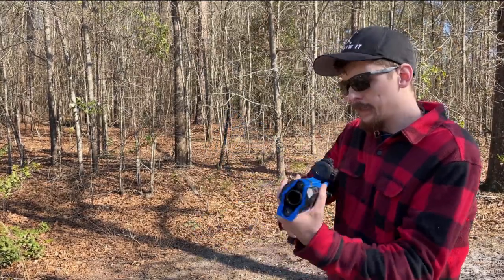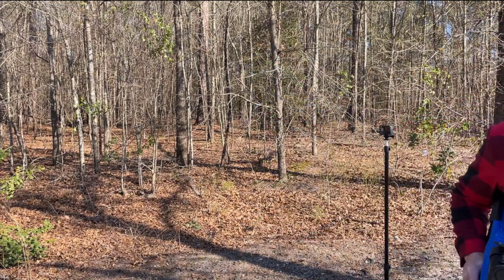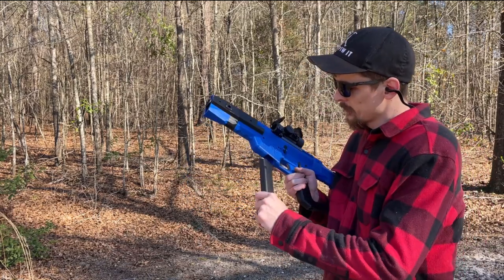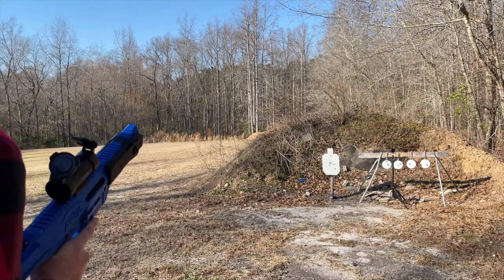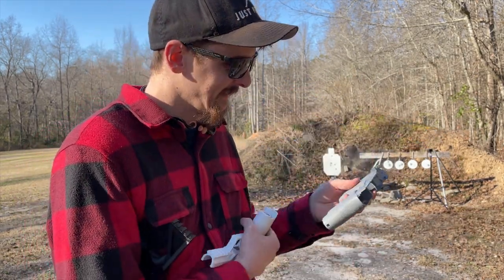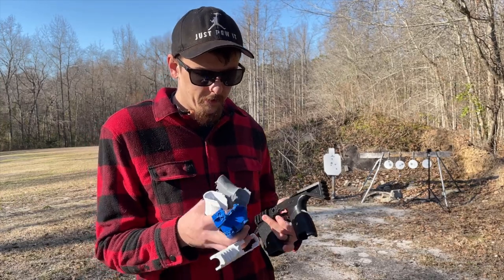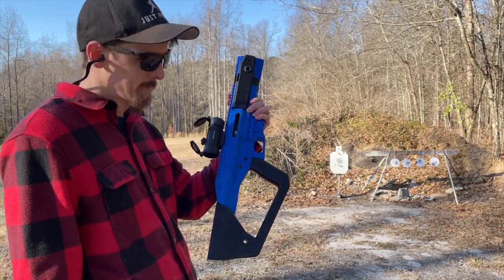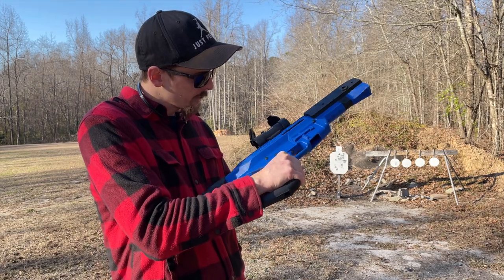The ARK Designed by InvaderZip_ | Test Fire Video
Test firing my favorite build so far, the ARK by InvaderZip_
It's basically a 3D printed AR9.